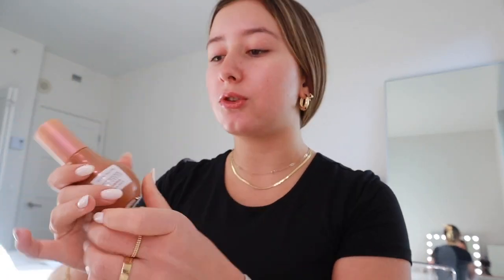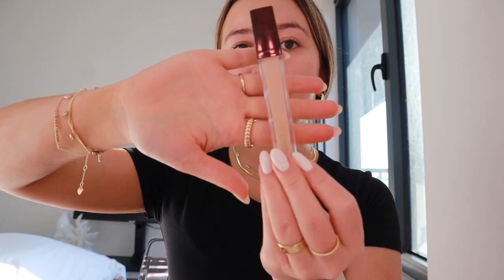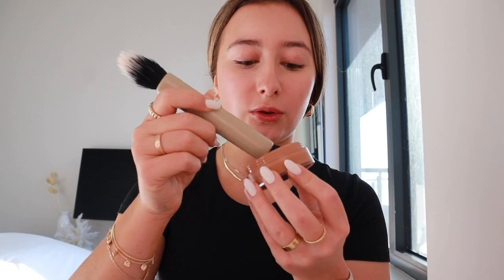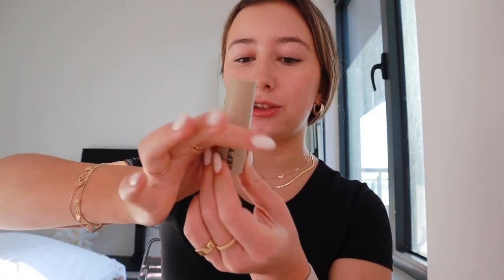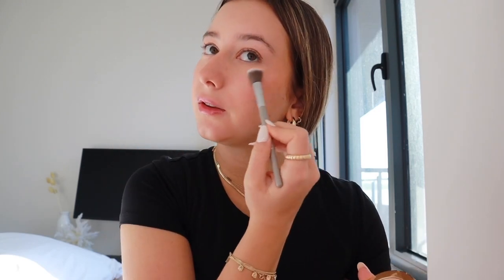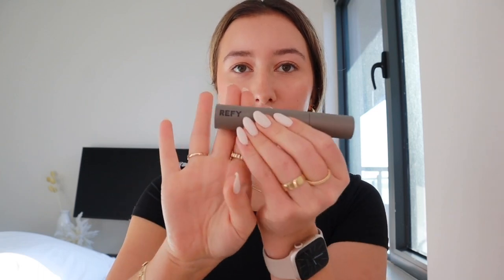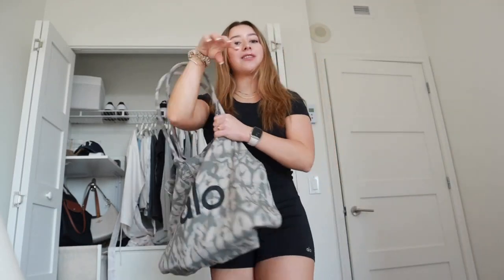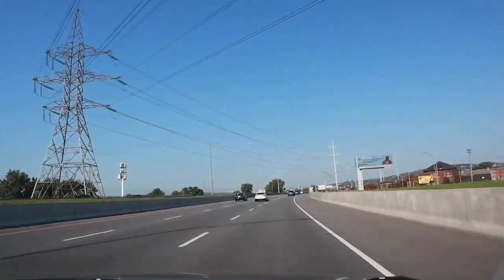fall morning in my life | grwm, pilates & matcha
✿ info
age: 18
sub count: 2.2k
camera: Canon EOS M200